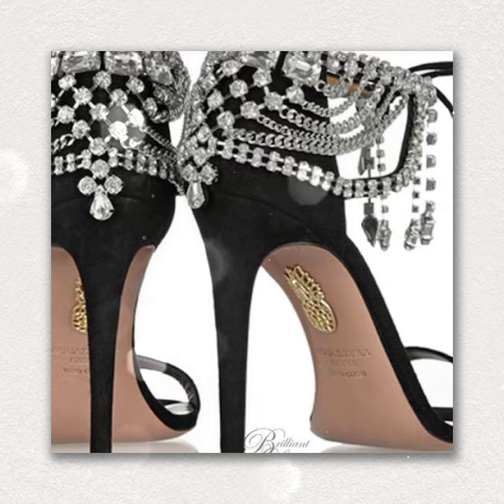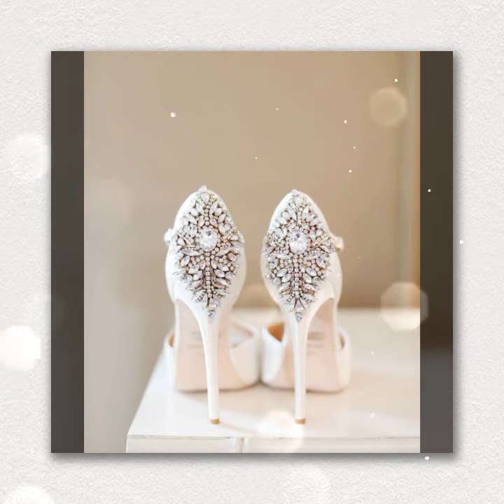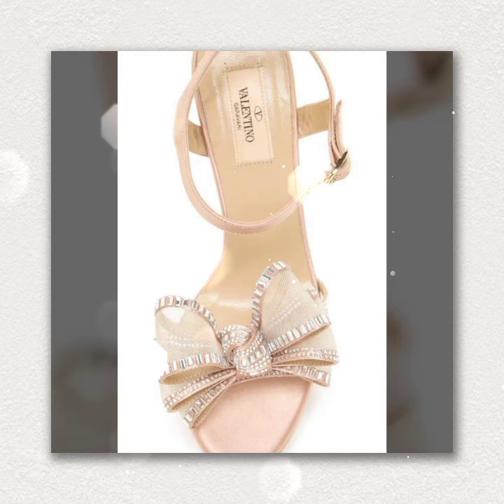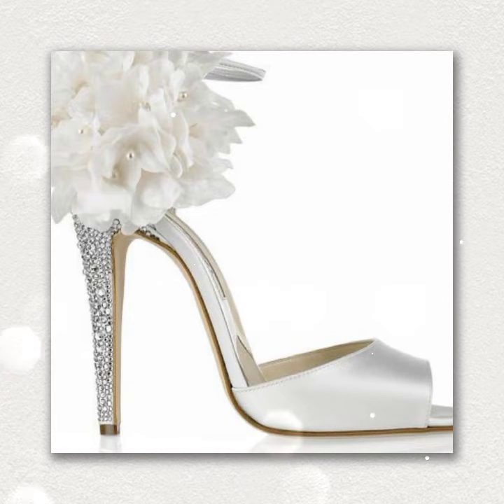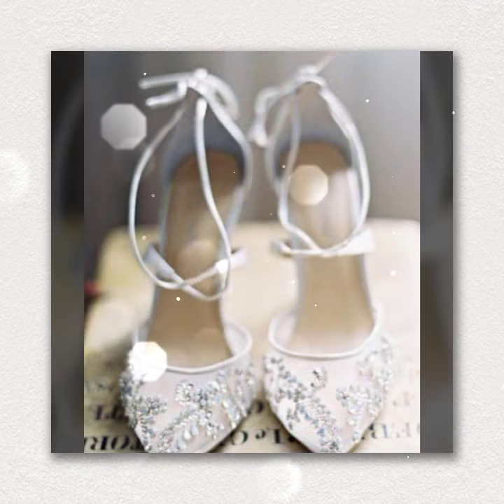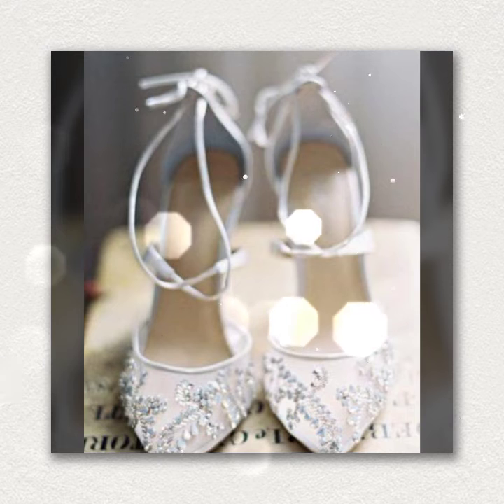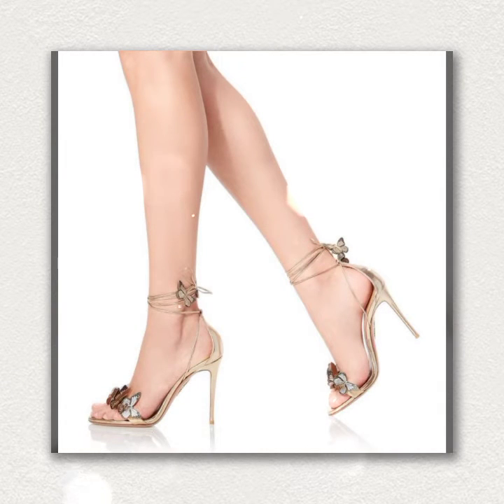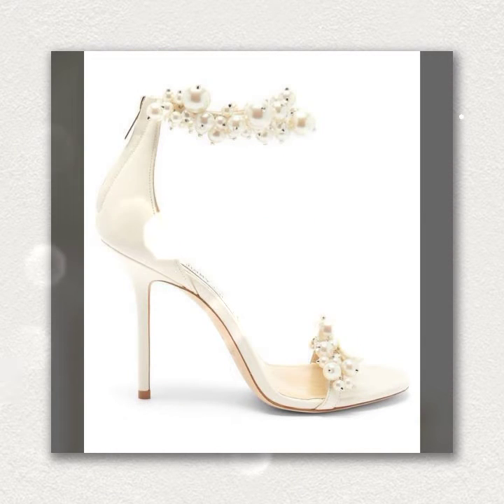Latest Amazing Women,s Wear High Pencil heel Anckle Strap sandals and pumps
Latest Amazing Women,s Wear High Pencil heel Anckle Strap sandals and pomps